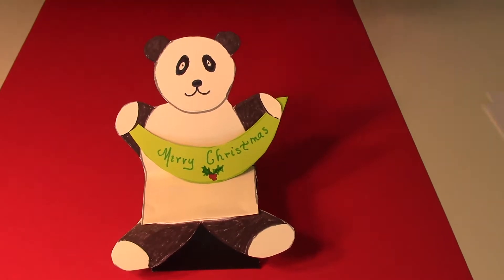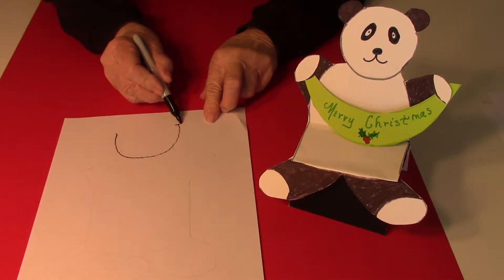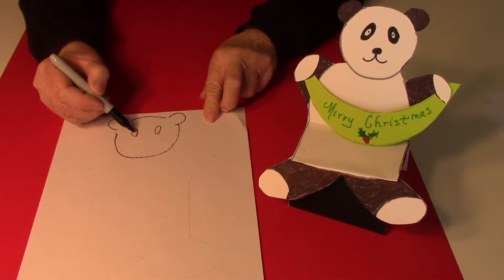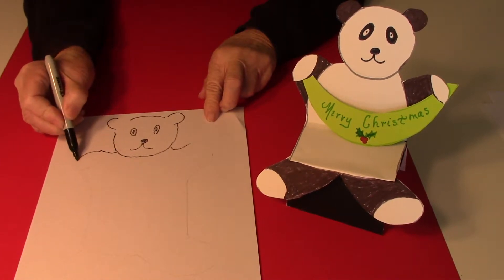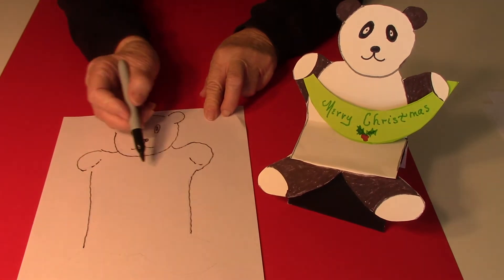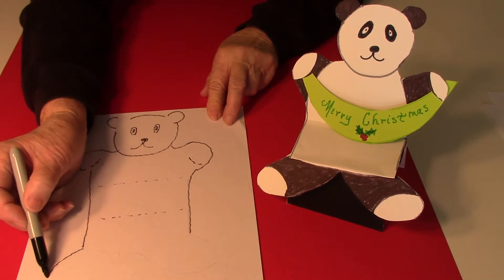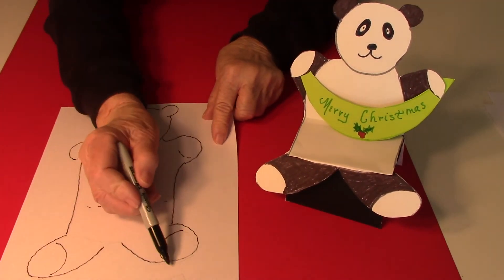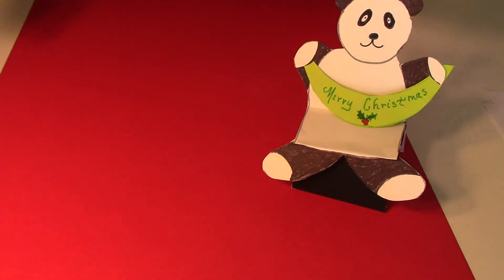Panda Christmas Card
Paper craft for kids, Christmas,